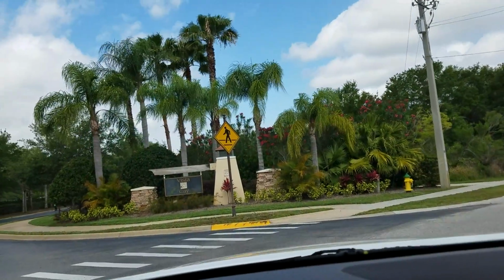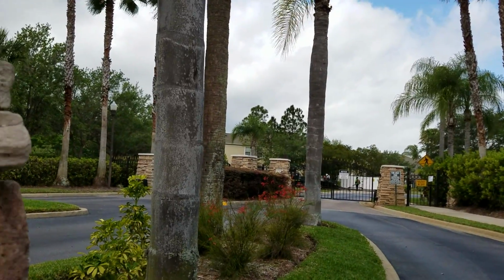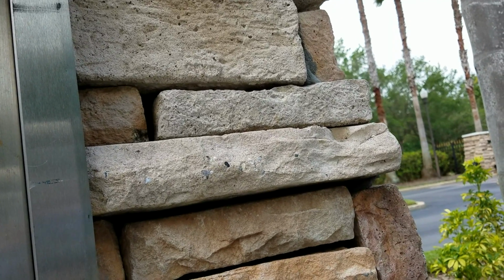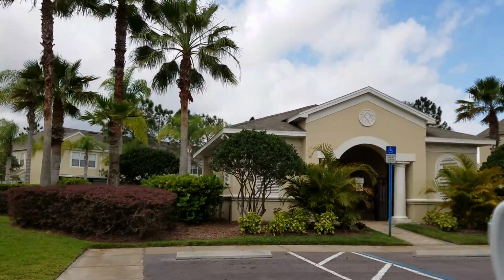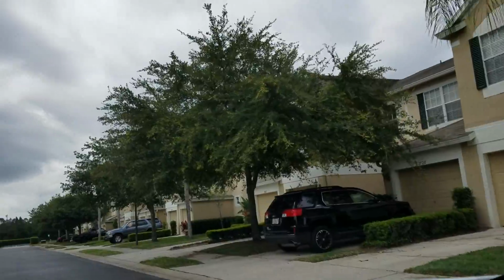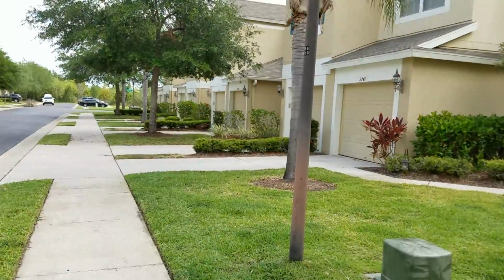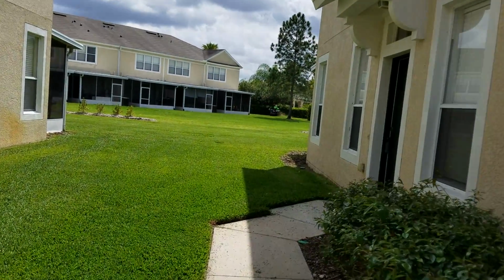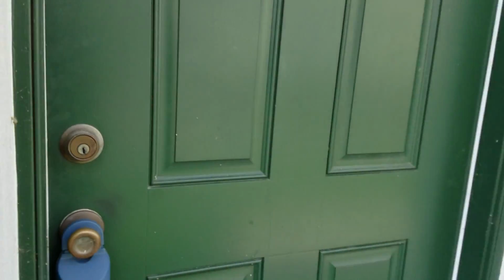Driving into community